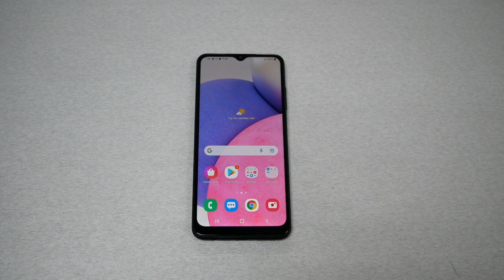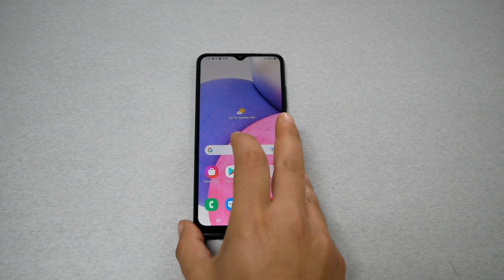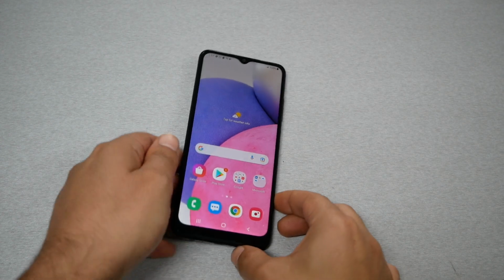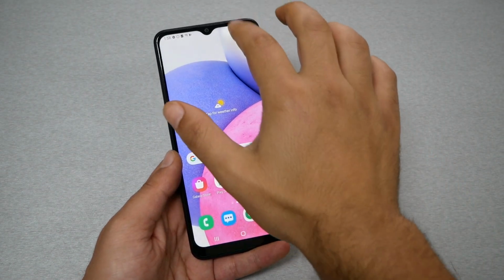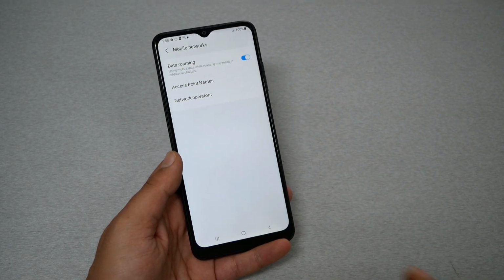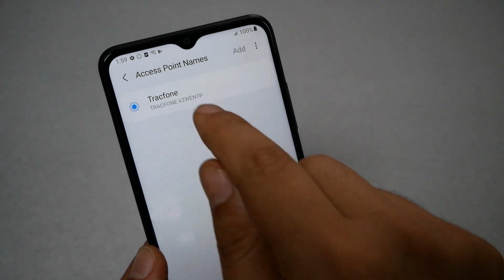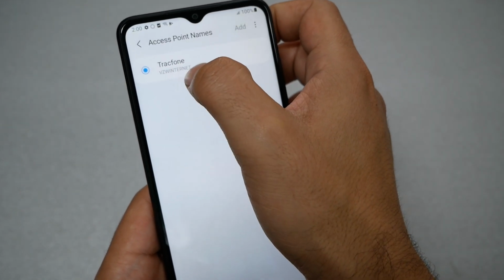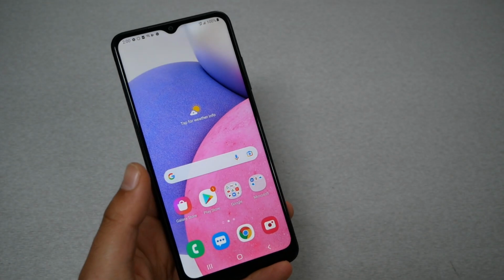Internet not working for all straight talk,Simple mobile,Total by Verizon users due to APN update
watch this , about trouble shooting tips for no internet 4g 5g  for all tracfone users under Verizon